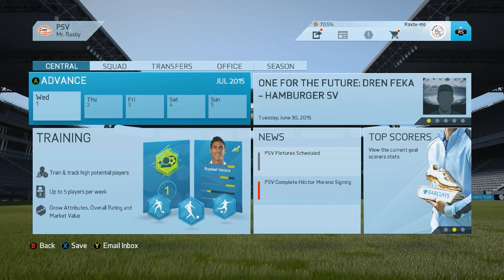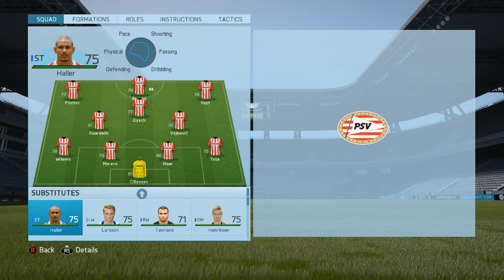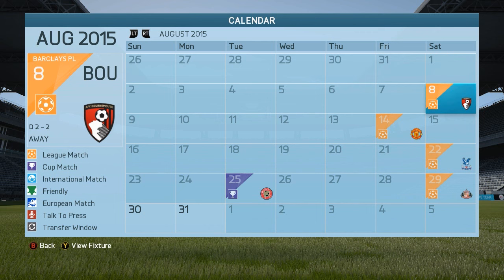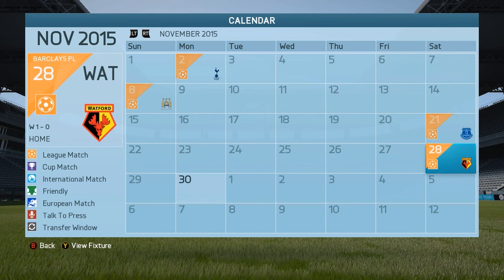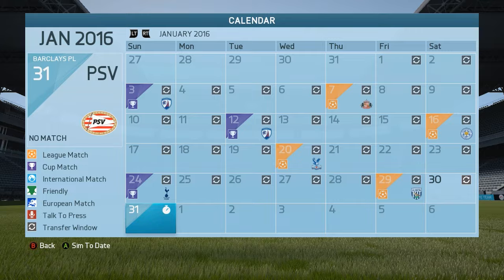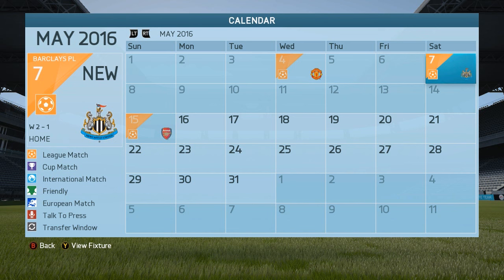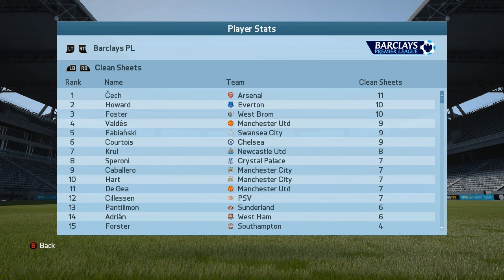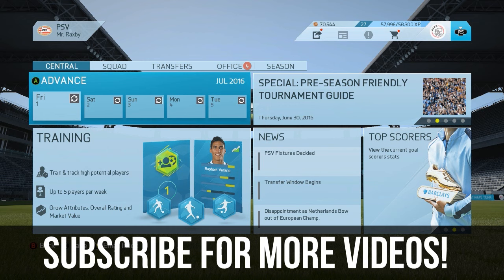FIFA 16 — Eredivisie All-Stars in BPL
A special video today on FIFA 16, as we take an Eredivisie All-Stars team and simulate through a season in the Barclays Premier League to see how well we do!